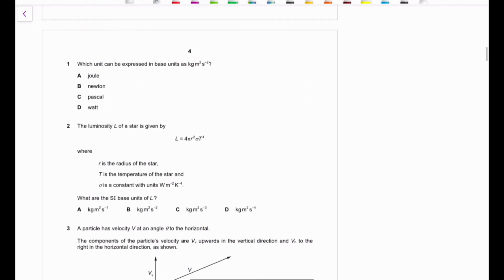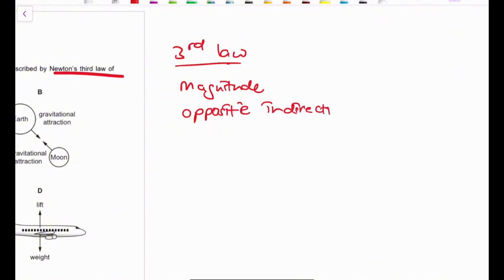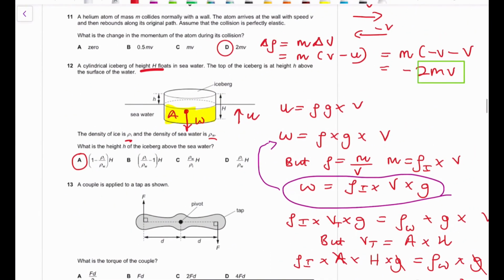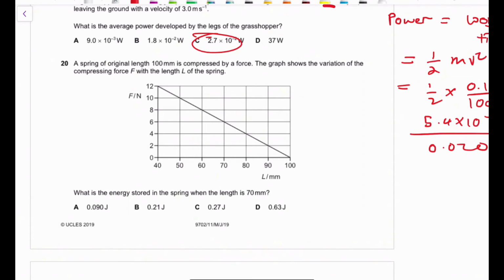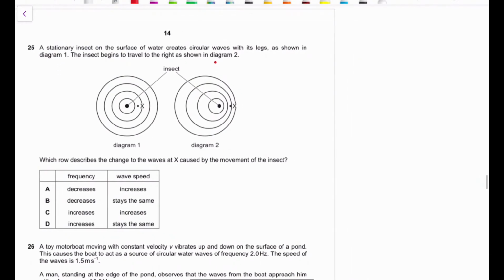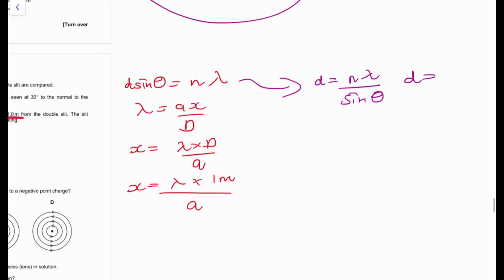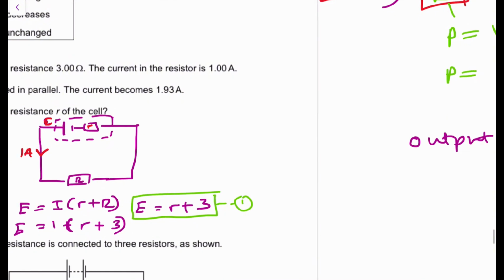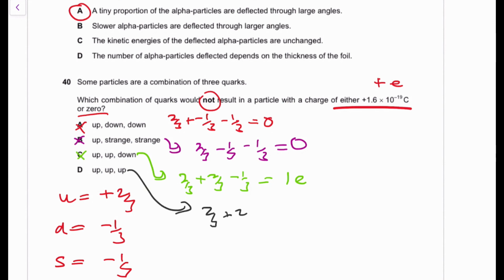AS LEVEL PHYSICS 9702 PAPER 1 May june 2019|| Paper 11 || 9702/11/M/J/19 ||Cambridge Fully Solved.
This is a solved video for May June 2019 qp 13 for physics

Special Shoutout to Blender IITB for the video on alpha-scattering experiment

Shout out to PNG tree

Specific Questions

5.The speed shown on a car’s speedometer is proportional to the rate of rotation of the tyres.
The variation of the diameter of a tyre as it wears introduces an error in the speed shown on the
speedometer.
A car has new tyres of diameter 600 mm. The speedometer is accurately calibrated for this
diameter.

3. A particle has velocity V at an angle θ to the horizontal.
The components of the particle’s velocity are Vv upwards in the vertical direction and Vh to the
right in the horizontal direction, as shown

7. A stone is thrown horizontally from the top of a cliff and falls into the sea some time later. Air
resistance is negligible.
Which graph shows how the vertical component vv of velocity of this stone varies with its
horizontal component vh of velocity as it moves through the air

10. A stone is dropped from a tall building. Air resistance is significant. The variation of distance
fallen with time is shown by the dashed line.
A second stone with the same dimensions but a smaller mass is dropped from the same building.
Which line represents the motion of the second stone?

12. A cylindrical iceberg of height H floats in sea water. The top of the iceberg is at height h above
the surface of the water

16.An empty glass beaker has a mass of 103 g. When filled with water, it has a total mass of 361g.
When filled with cooking oil, it has a total mass of 351 g.
The density of water is 1.00 gcm–3.
What is the density of the cooking oil?